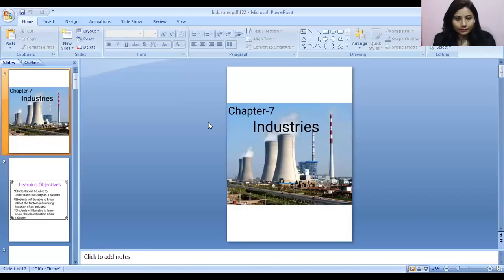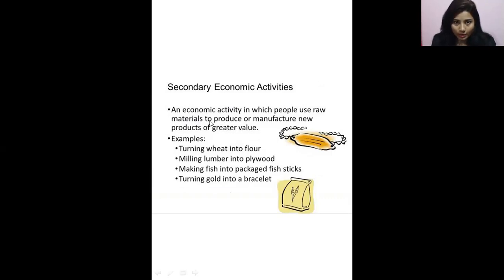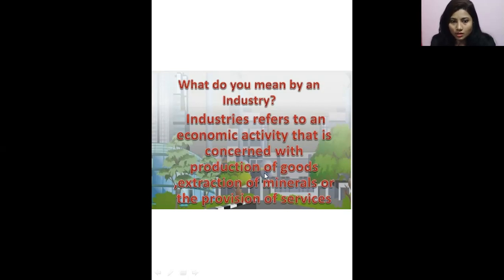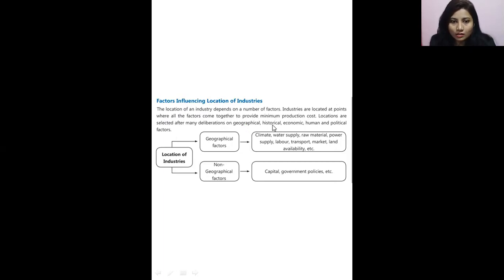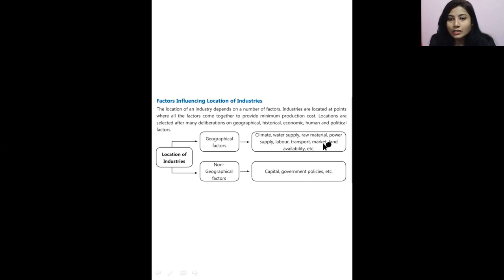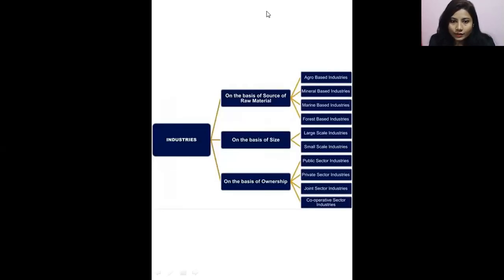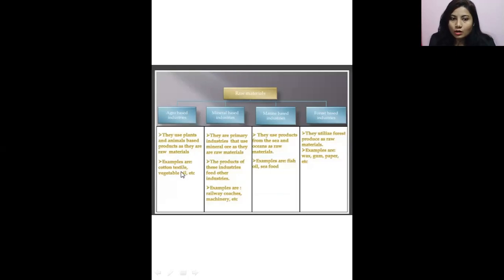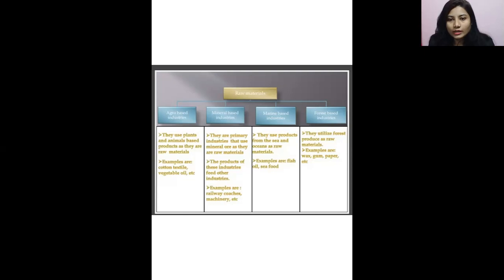CBSE VIII SST Industries1